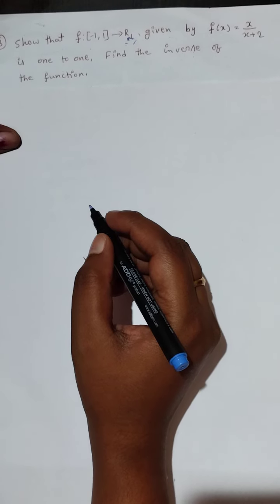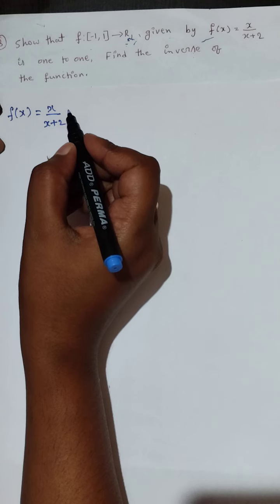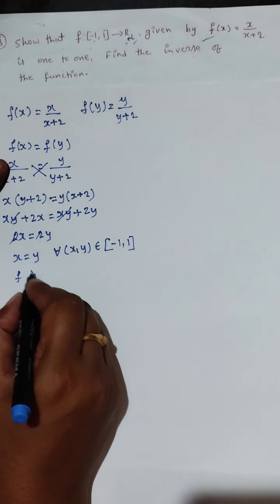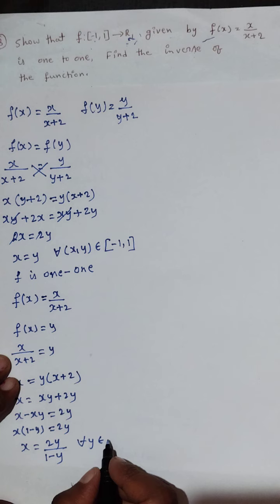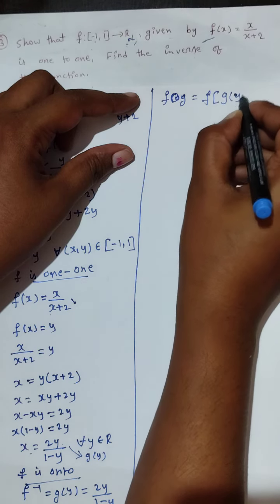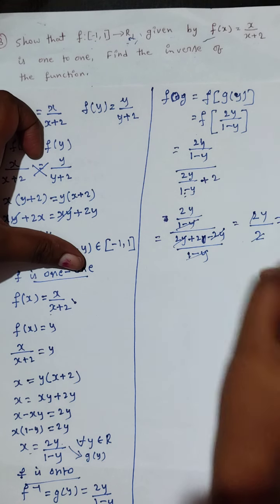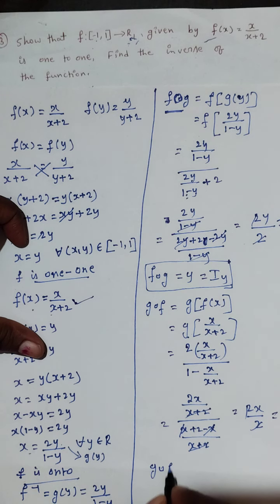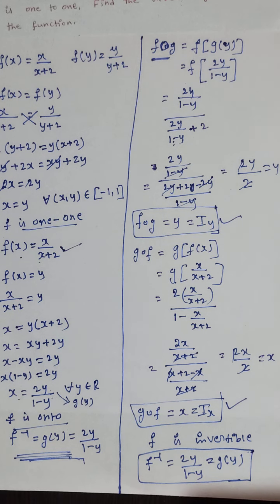Relation and function class 12 exercise 1.3 6 th problem. imp for board exam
JACH math class